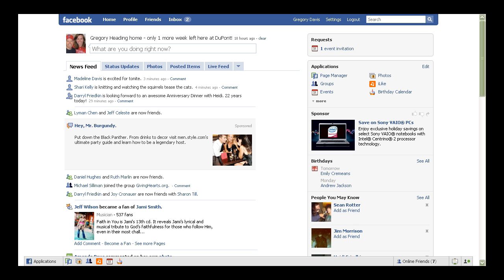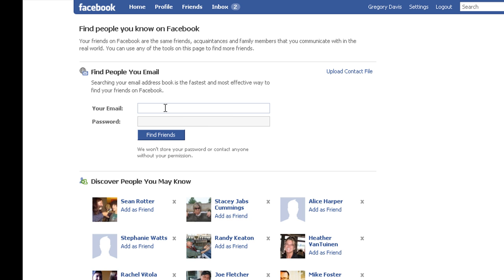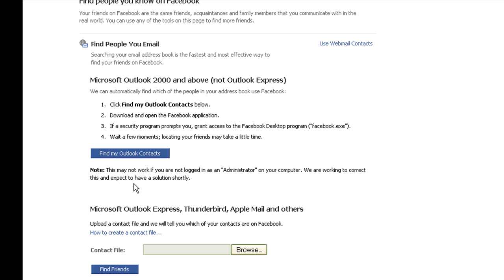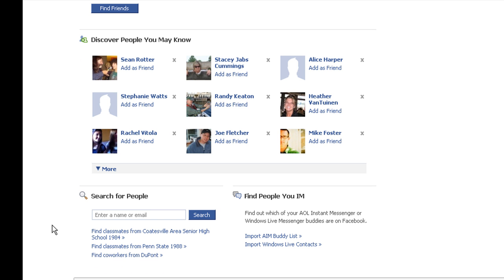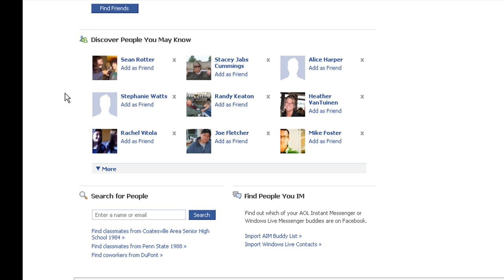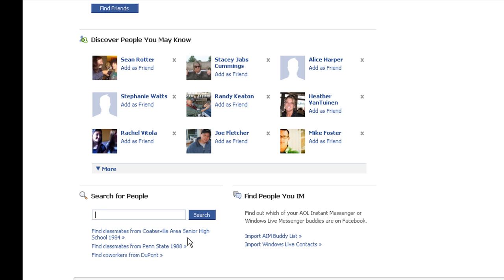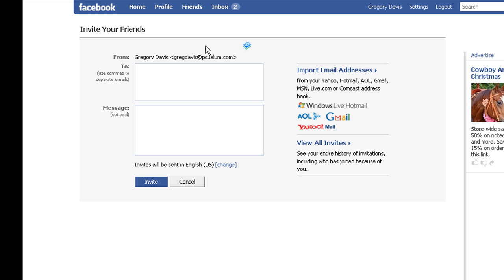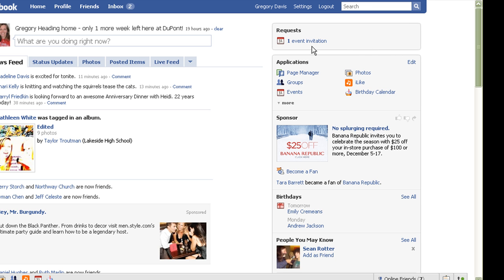Facebook 101 - Making Friends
Getting started with Facebook? Now that you have updated your profile and reviewed your settings, it's time to find some friends!